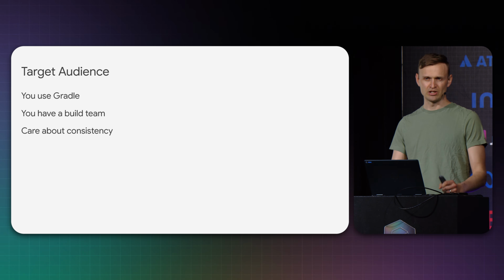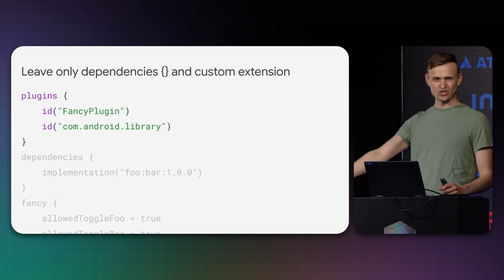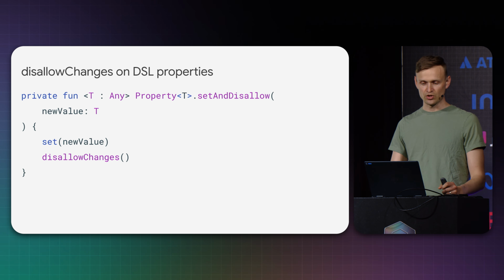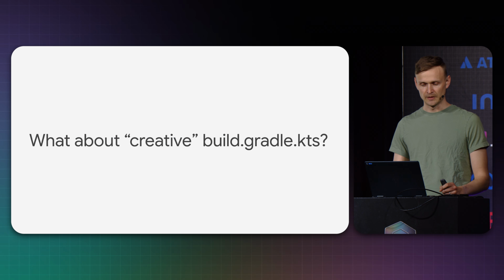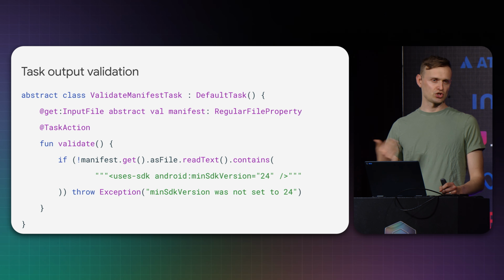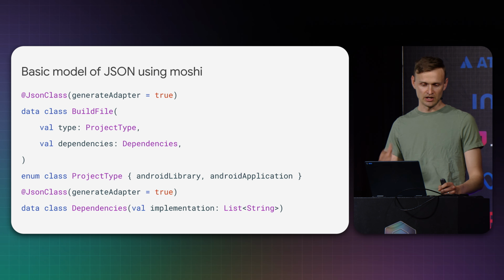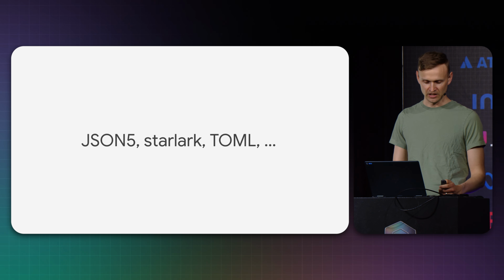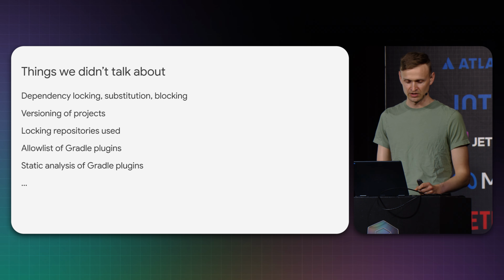Gradle: Your Build, Your Rules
Presented by Aurimas Liutikas (Google) at DPE Summit 2025, an event developed and hosted by Gradle.

to learn how to reap the rewards of AI in today's software development landscape while avoiding the pitfalls.

As your Gradle project gets bigger, it can get harder to make sure everything is built in exactly the way you want it. This talk is about building your own Gradleplugin that wraps all other plugins exposing the bare minimum number of knobs to make all subprojects workable. We discuss challenges, creative solutions, inter-plugin cooperation (e.g. Kotlin Gradle Plugin). You’ll hear about tools to ensure your developers stay on the well lit path. A lot of the inspiration for this comes from the experience with the AndroidX library build.

0:00:11 Target audience and motivation for strict Gradle builds
0:01:45 Using convention plugins to reduce developer boilerplate
0:04:40 Enforcing properties and locking values with APIs
0:08:38 Using validation tasks to ensure build consistency
0:09:50 Validating build outputs and artifact quality
0:11:02 Analyzing and linting build files directly
0:12:15 Exploring extreme enforcement via non-Gradle configurations
0:16:32 Summary of strategies for growing build teams